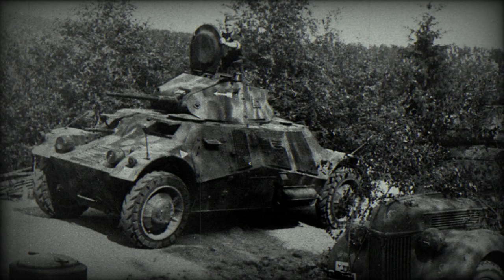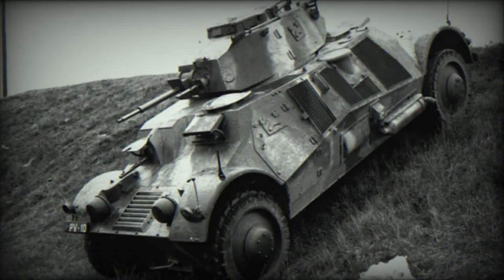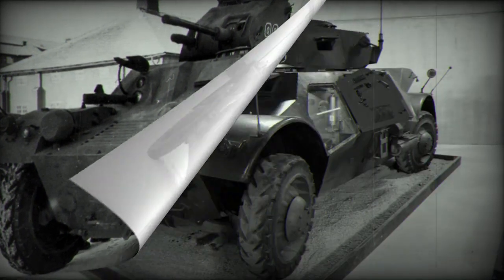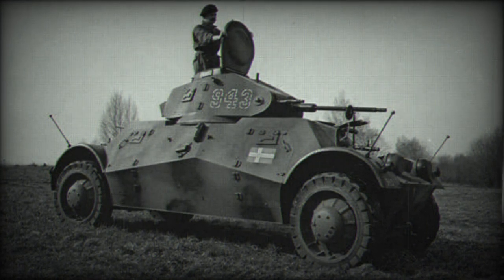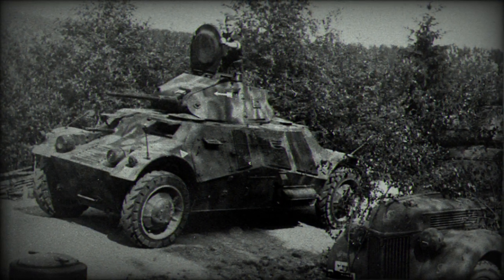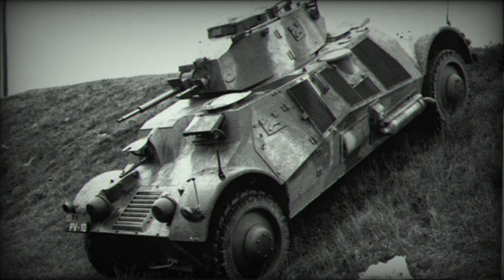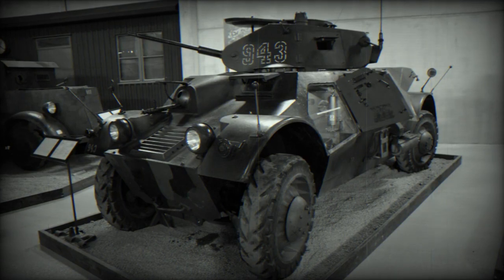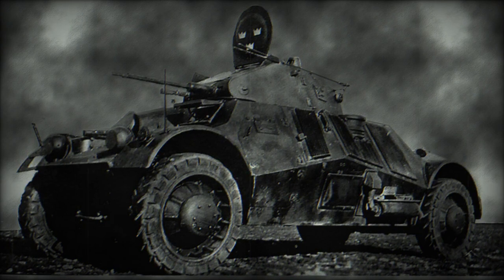Landsverk Pansarbil Lynx Fast Reconnaissnace Vehicle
The Pansarbil Lynx armored car was originally designed by Sweden to a Danish Army requirement but the subsequent invasion of Denmark by Germany in World War 2 ended deliveries.